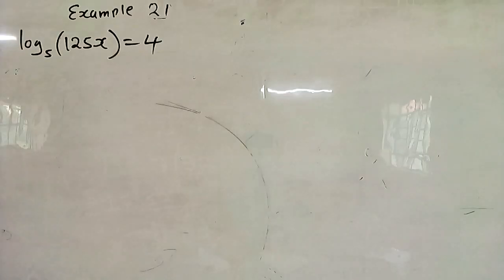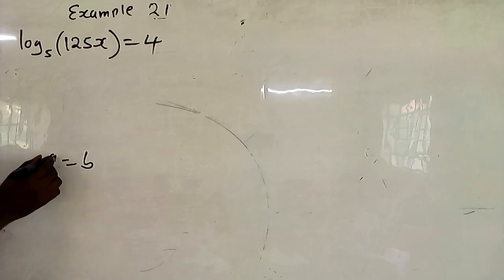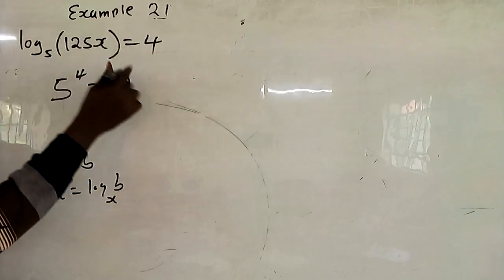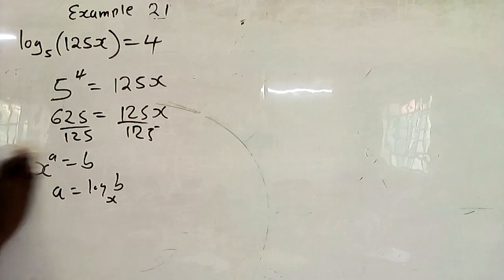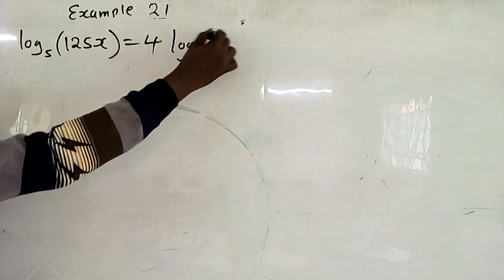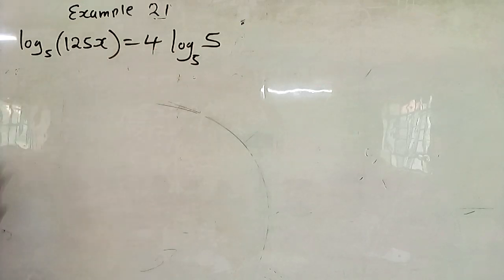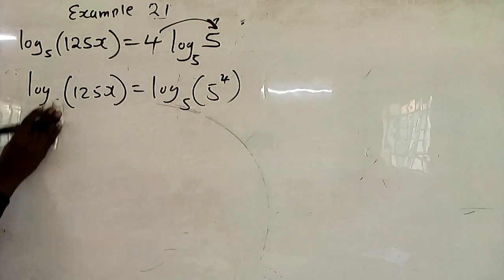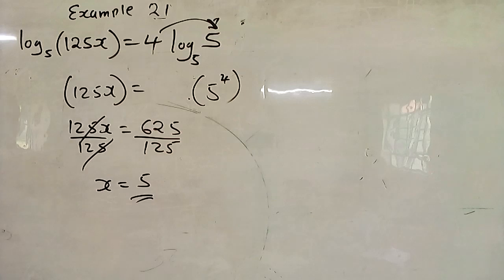Logarithmic Equations: Example 21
Example 21
   Solve the following logarithmic equation
〖log〗_5 (125x)=4